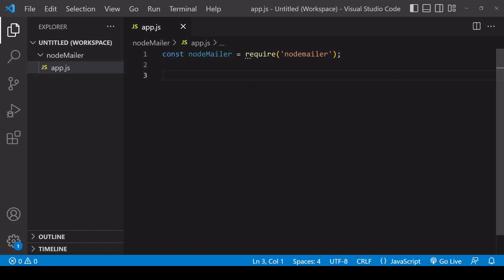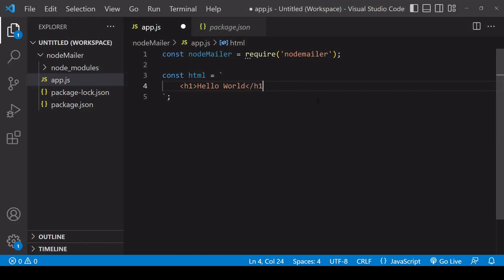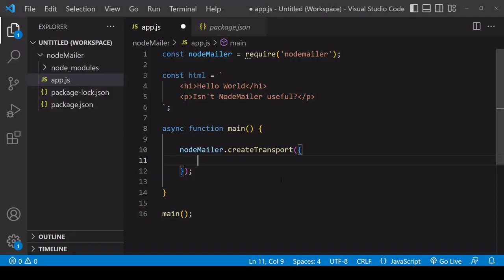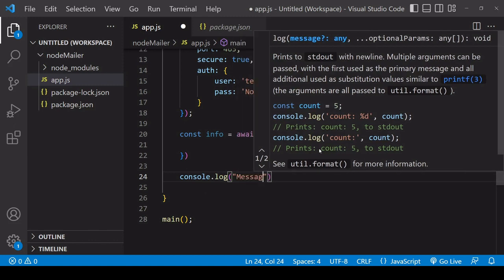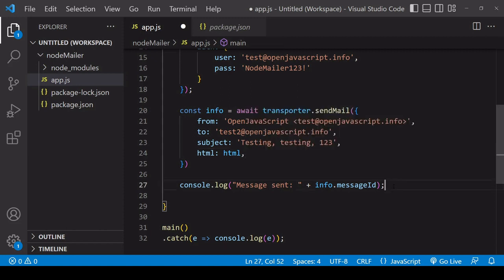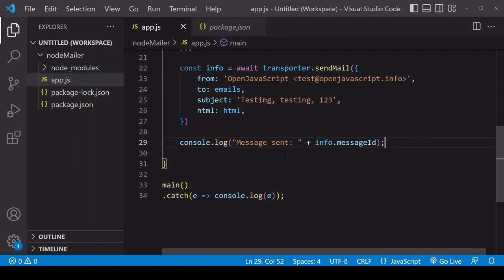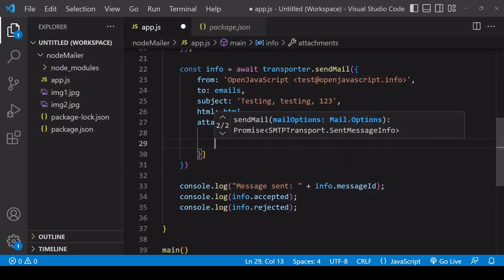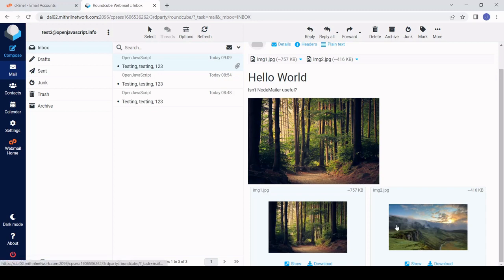Send Emails in Node.js | NodeMailer Tutorial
This tutorial shows you how to send emails in Node.js using the NodeMailer package. Includes how to send an email to multiple addresses and add attachments.